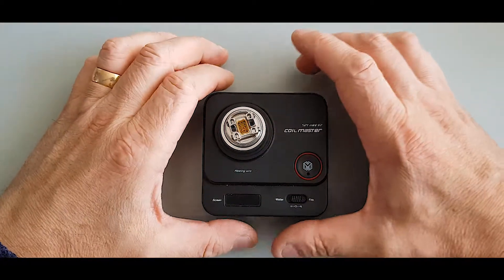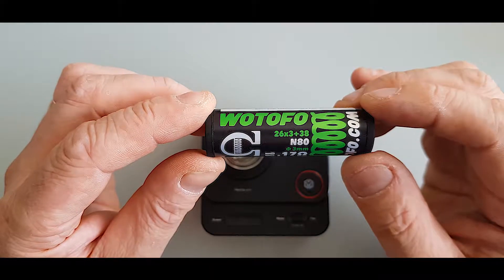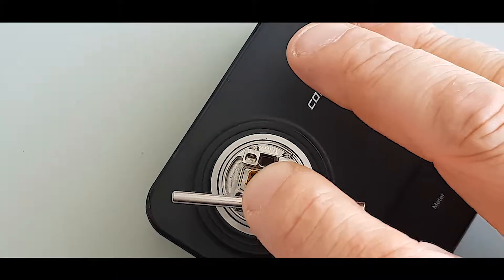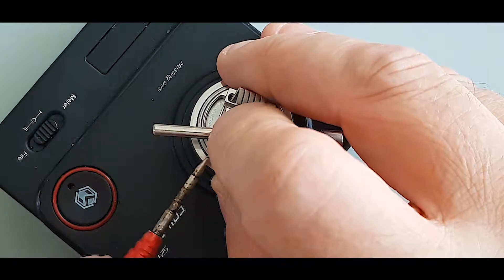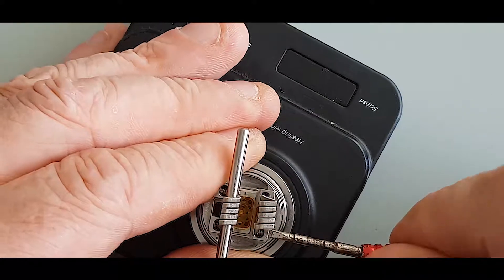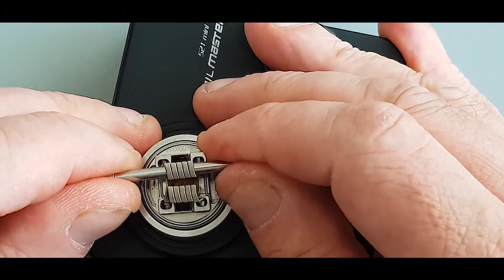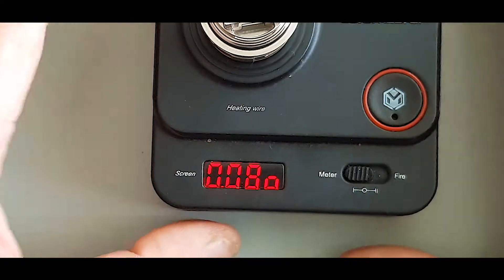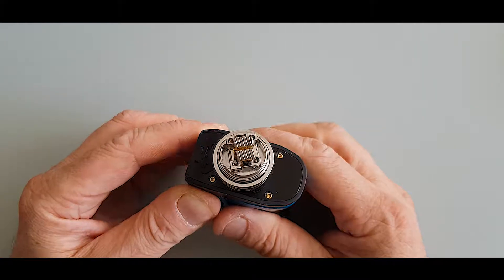FATALITY M25 COIL AND WICK!!!!!!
Following my review of the fatality m25 rta, here is a build tutorial